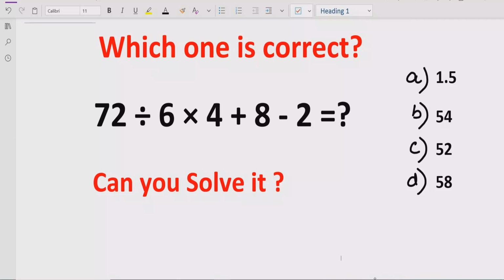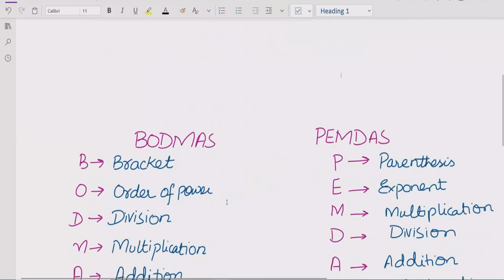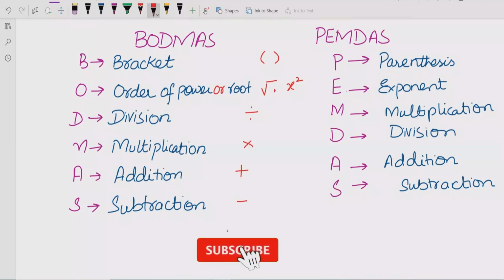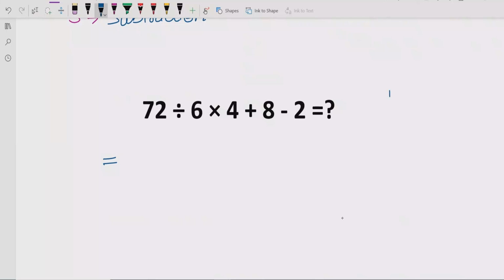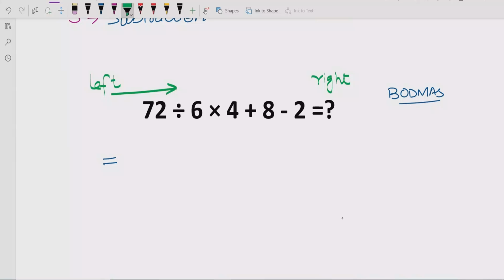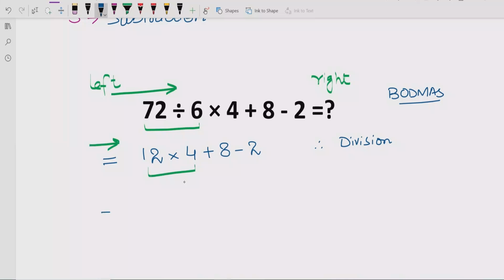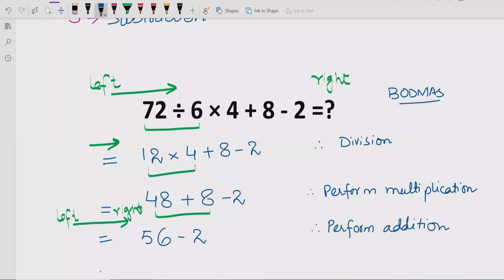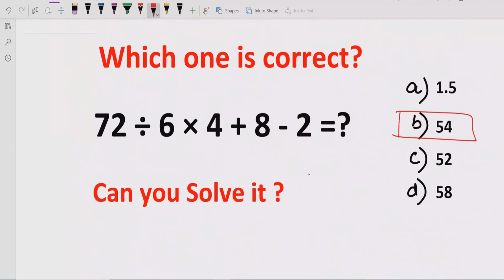Quiz 11 | Which one is correct? 72 ÷ 6 × 4 + 8 - 2 =?